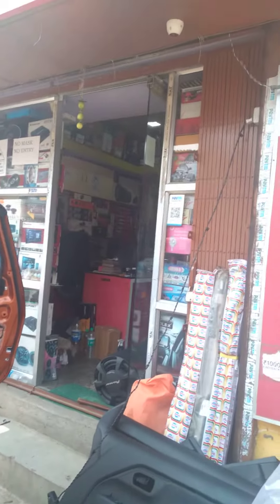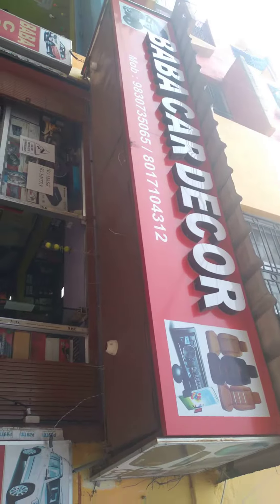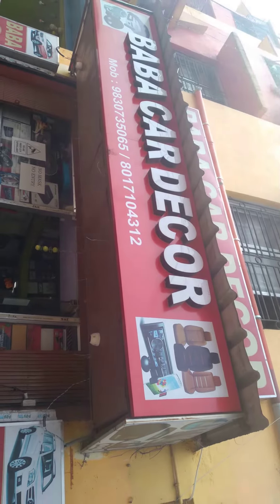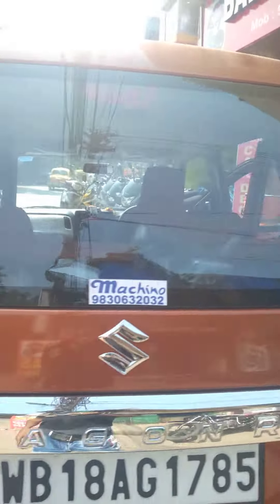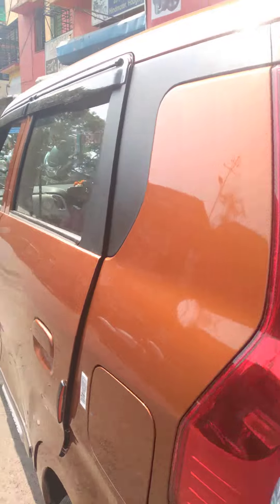Modified Wagon r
Lamination
pioneer 2din
Jbl Component speakers
PIONEER Basstube and Amp
Seat covers
lower garnish
door visor
reflector light matrix
Rear guard

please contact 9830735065